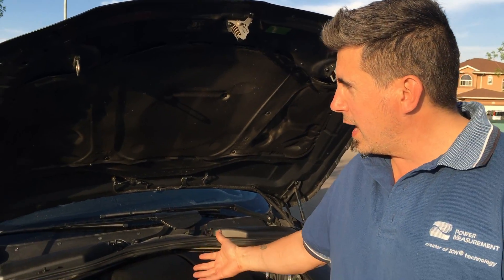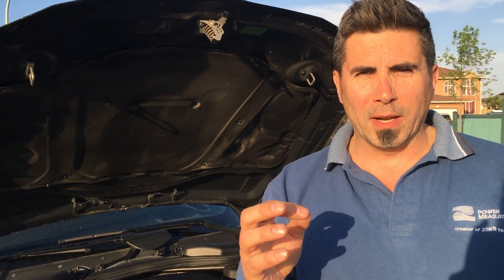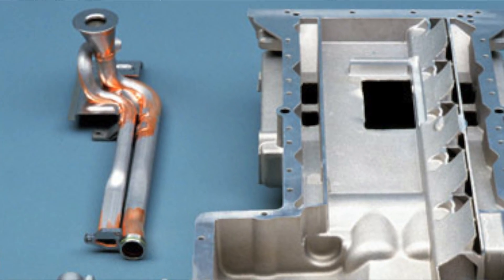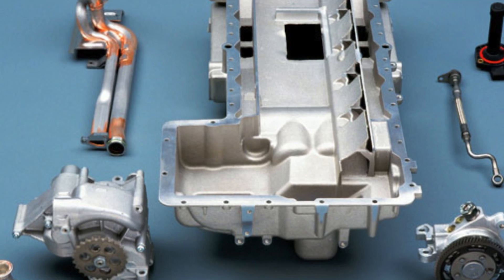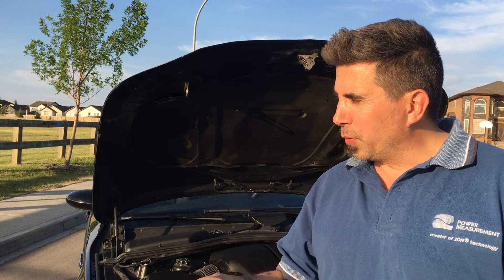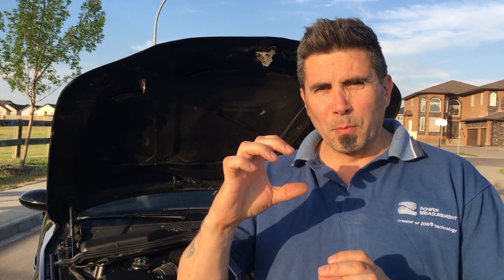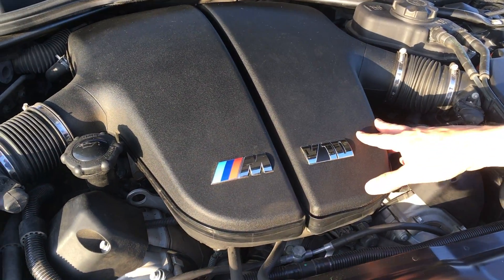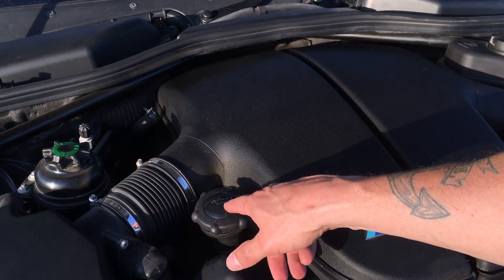Why BMW E60 M5 S85 V10 Is The Best BMW Engine Ever Produced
If you want to know why the BMW e60 M5 V10 engine (the S85) is the best engine ever built, this video is for you.  I believe that the S85 V10 in the E60 M5 was the best engine ever, and is something that we should all look to as a pinnacle of engine design.

The BMW e60 M5 has a number of features in its engine that differentiate it from other models and other engines.  The S85 won awards including best performance engine and best performance engine under 4 litres in 2005, as well as best new engine.  It received awards for years, but was eventually left by BMW.  In my opinion, the S85 V10 engine was left too early and I'm here to tell you why.

From the all aluminum head, aluminum block V10 engine with four valves per cylinder, to a double overhead camshaft, this engine had it all.  Each cam was operated independently at a 90 degree angle from the exhaust and intake for maximum balance.

All this to produce 507 brake horsepower and 383 ft-lbs of torque.  It also had a maximum horsepower peak at 7750 RPM and a redline of 8250 RPM.

The engine also holds 9.5 quarts of oil (and burns lots of it) because it has a quasi-dry sump setup.

What's funny about the BMW E60 M5 and it's S85 engine is that it was truly designed for 200000 kilometers (120000 miles) and we all have to work to extend the life of the engine.  Still, with all of the massive upgrades this engine has, it's worth it.  Its extremely high static compression ratio coupled with the fact that you can use normal gasolines in this vehicles is absolutely amazing and I think it really goes to show how much thought was put into this engine.

We are always looking for supercars to drive and review, so if you would like to see your special toy on the big screen, please contact via Private Message, and we can make arrangements.